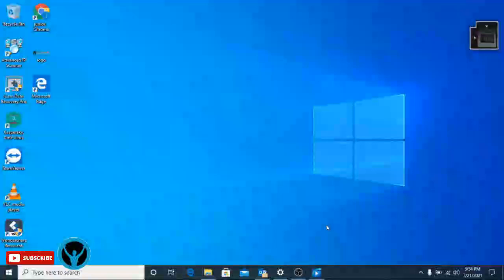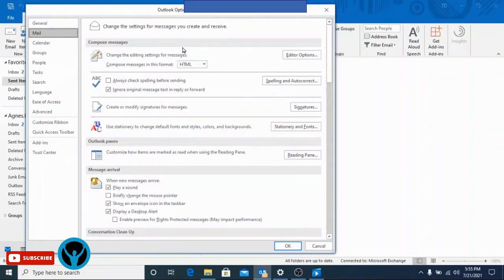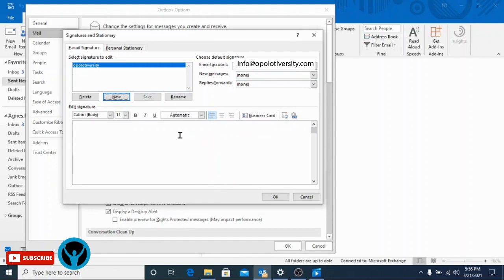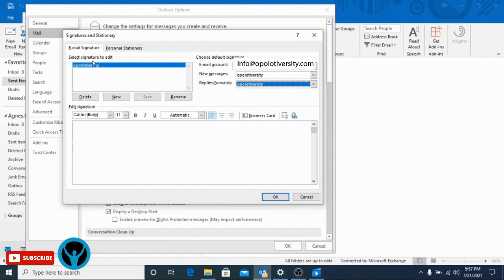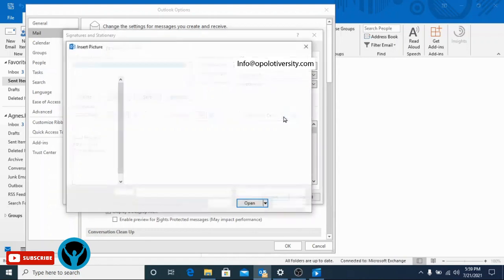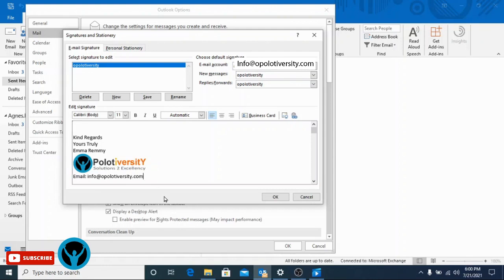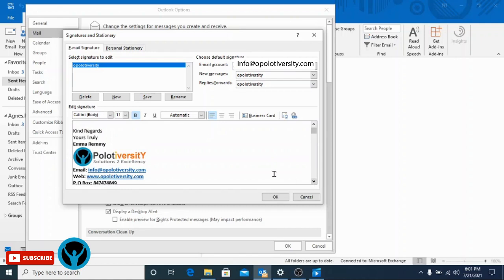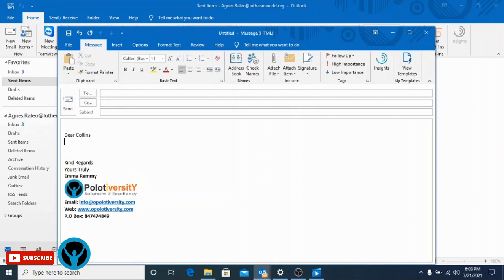How to Create Signature in Outlook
In this Video, lets explore how to create and set up an email signature in Microsoft Outlook.